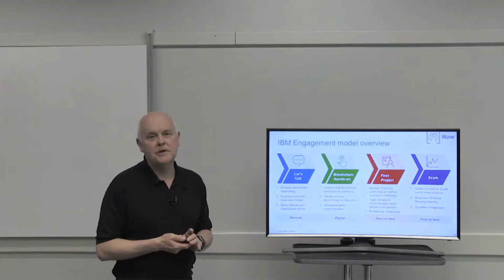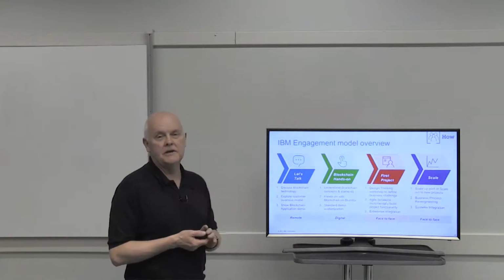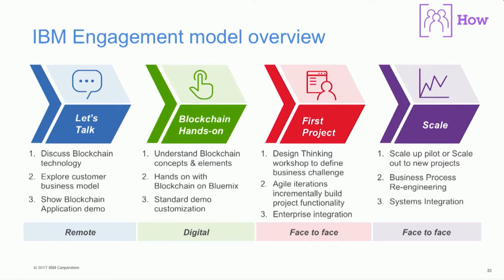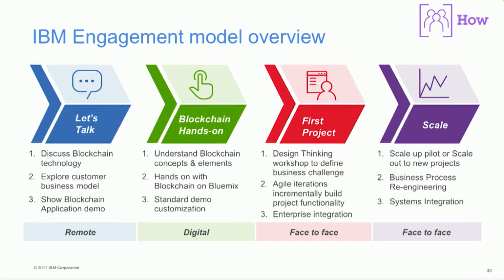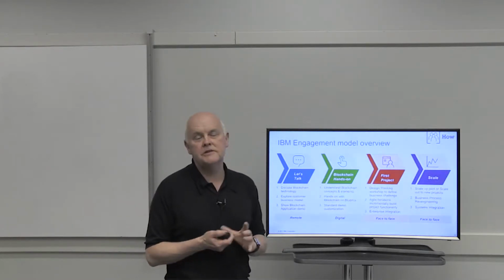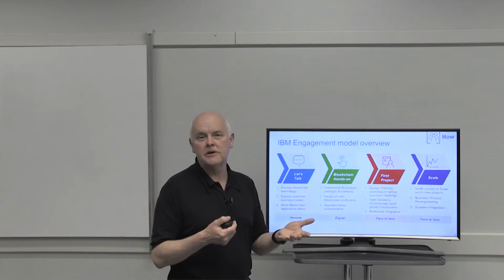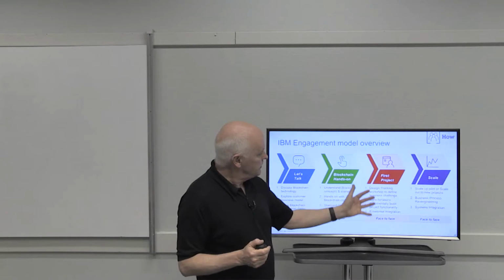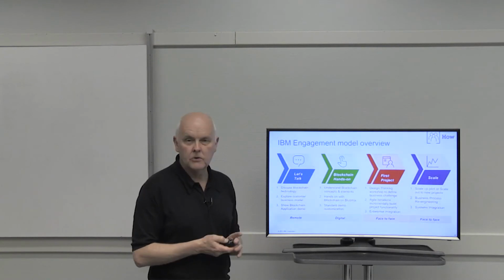IBM Engagement Model Blockchain for Business